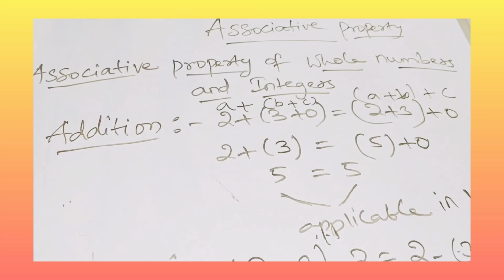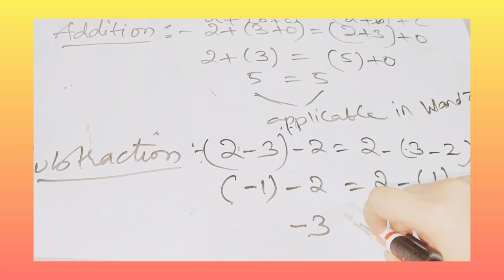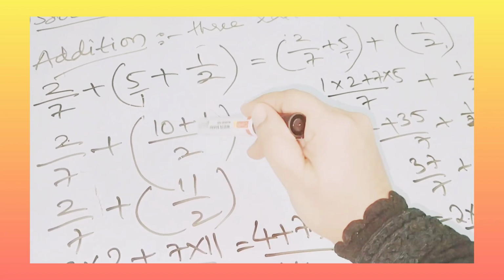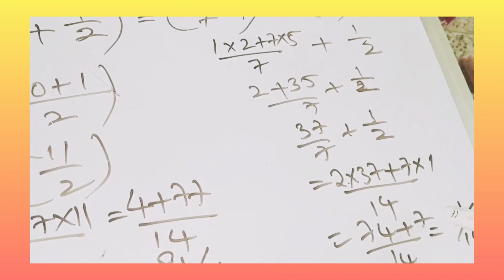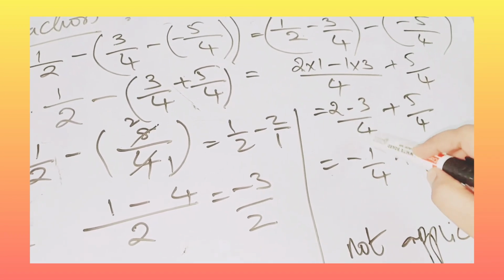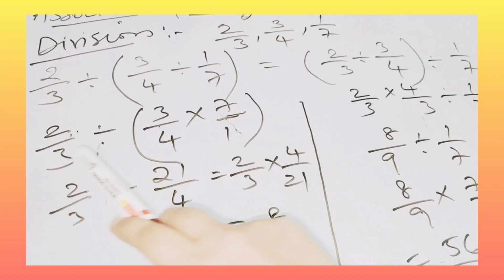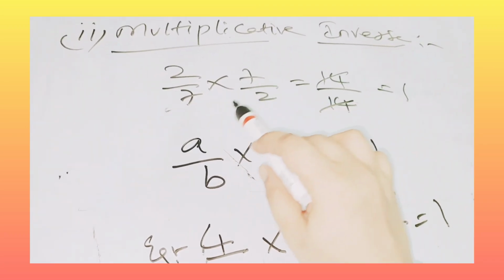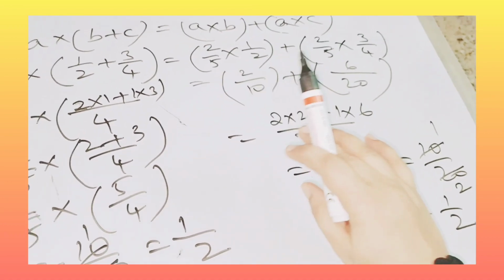CLASS 8 CH 1 RATIONAL NUMBERS (PROPERTIES)| GOLDEN TUTORIAL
Hello students recently on my channel I started 8 th class maths as per the request of many students practice these properties and inverse with different examples